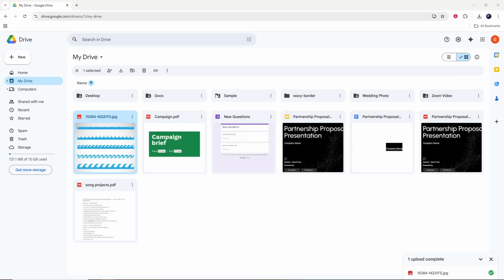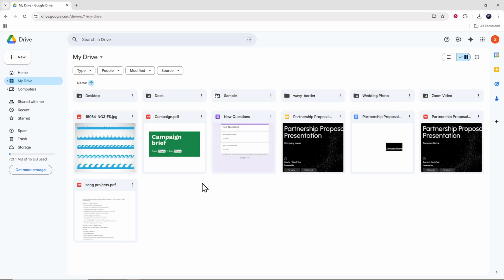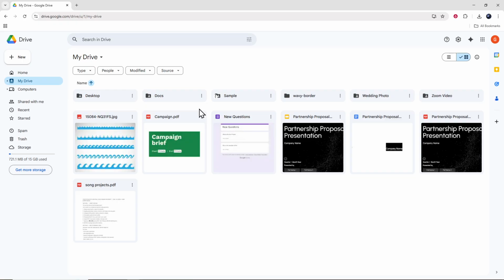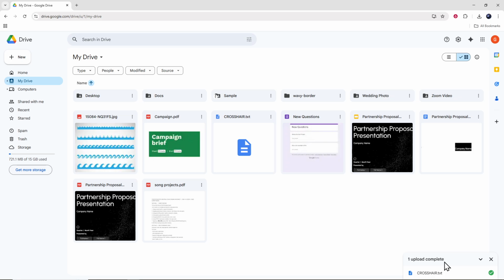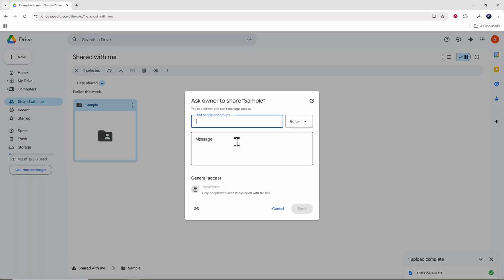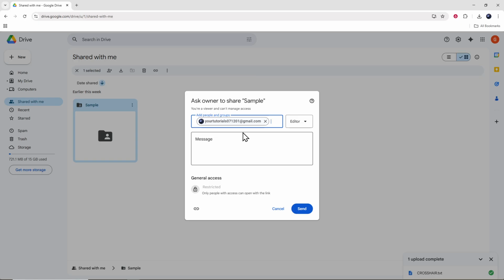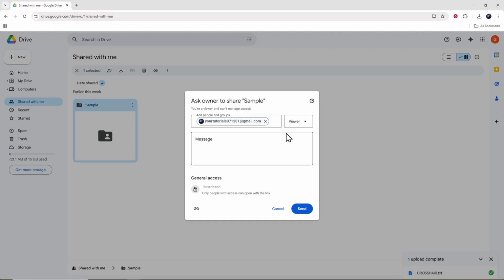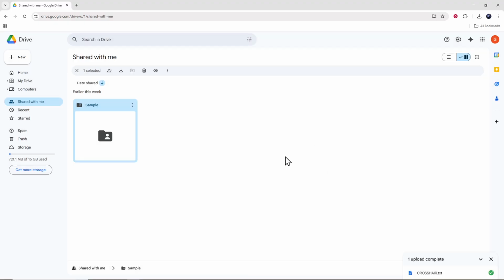How To Use Shared Drives In Google Drive - Team Collaboration Guide (2026)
In this tutorial, you'll learn everything you need to know about how to use shared drives in google drive using simple and beginner-friendly methods. This guide is perfect for students, professionals, startups, educators, and Google Drive users who want to improve productivity and manage files more efficiently. You'll discover practical Google Drive tools, workflow improvements, sharing methods, and organization strategies that save time and simplify cloud storage management. Whether you're sharing files, organizing folders, improving collaboration, or managing storage, this tutorial makes the entire process easier and more efficient.

🔹 What You’ll Learn:
- How To Create Shared Drives In Google Drive
- How To Add Members To Shared Drives
- How To Manage Shared Drive Permissions
- How To Organize Team Files Efficiently
- How To Upload Files To Shared Drives
- How To Improve Team Collaboration Workflow
- How To Access Shared Drives Across Devices
- How To Prevent Shared Drive Permission Issues

💡 Pro Tip: Organizing your Google Drive folders and permissions properly can improve workflow efficiency, file security, and collaboration productivity.